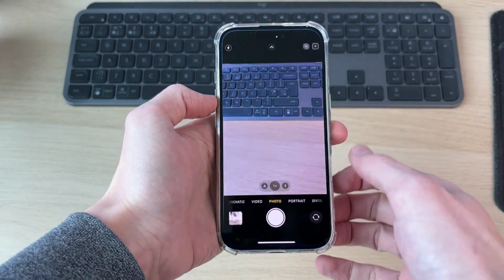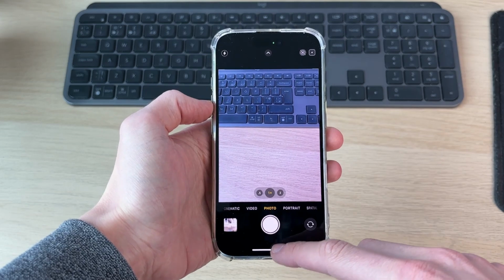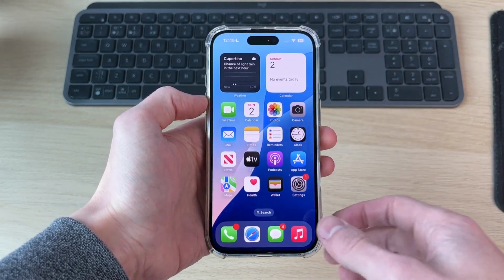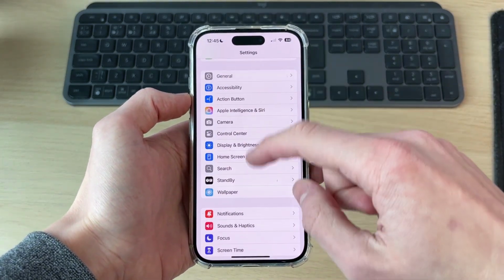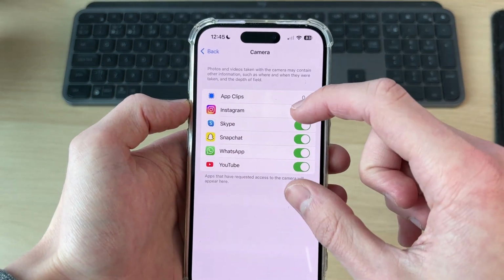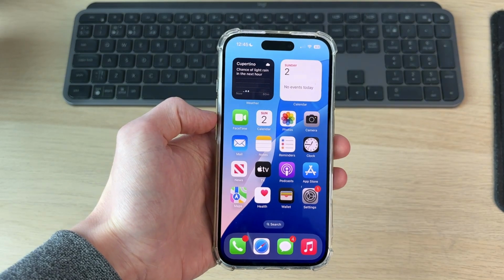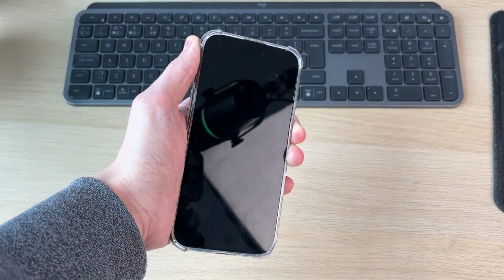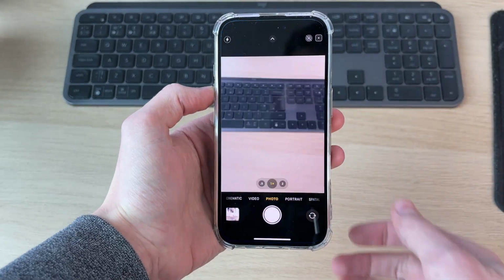Fix iPhone Camera Black Screen - Full Guide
Learn how to fix iphone camera black screen in this video.

GuideRealm